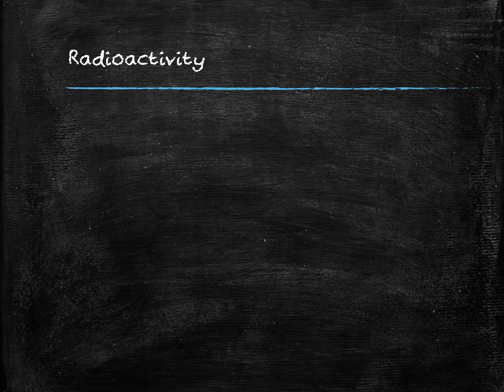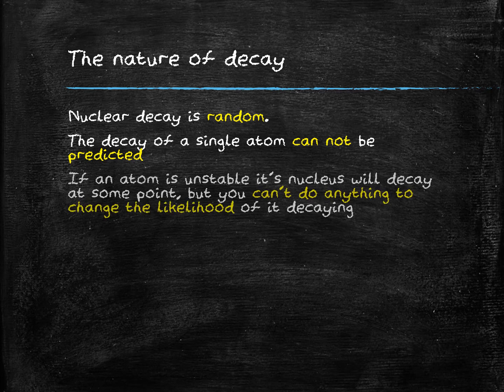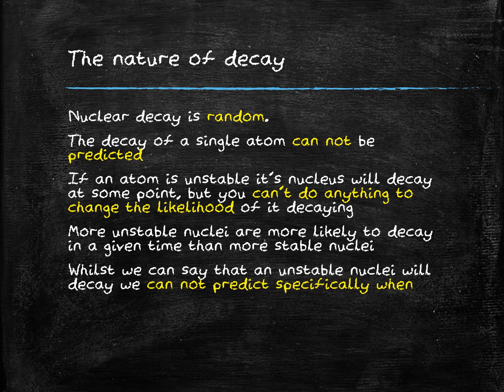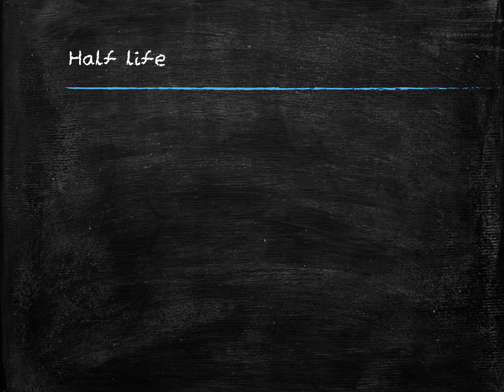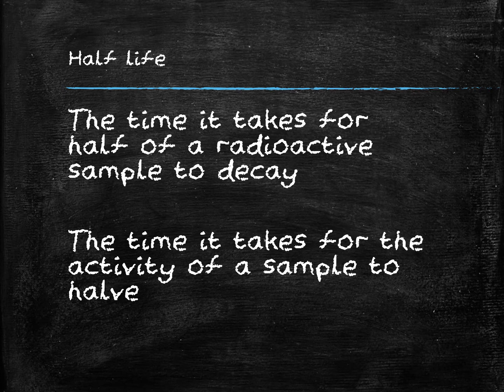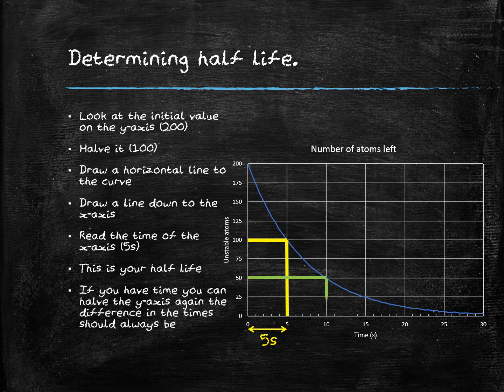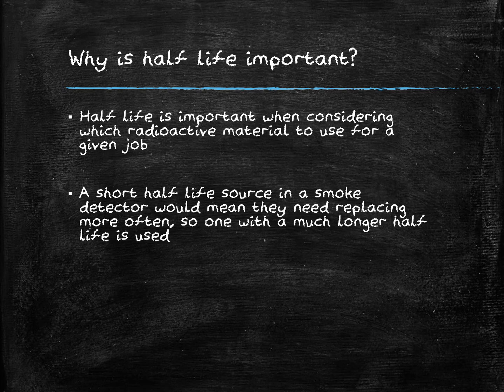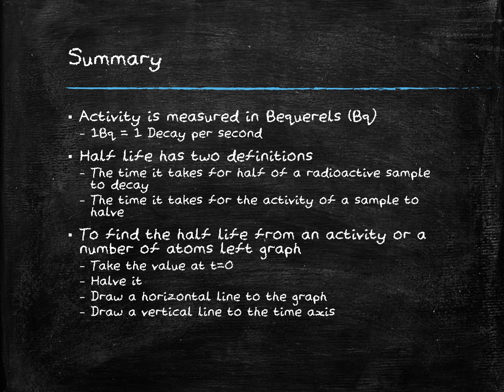6 Half life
Atomic structure video 6 - Half life